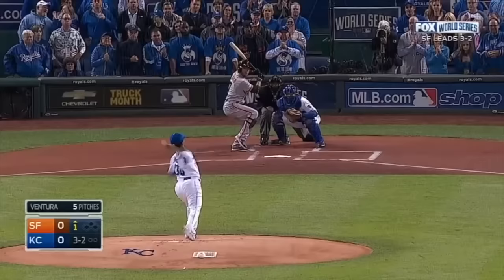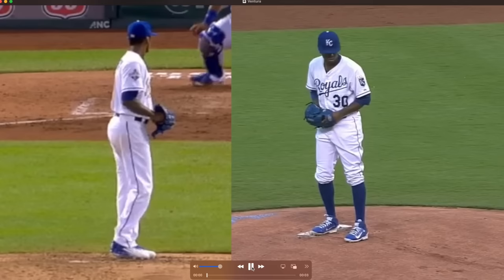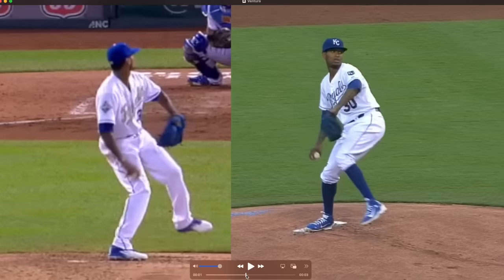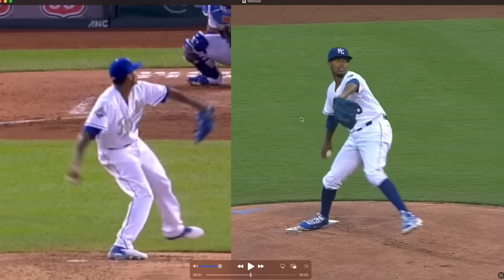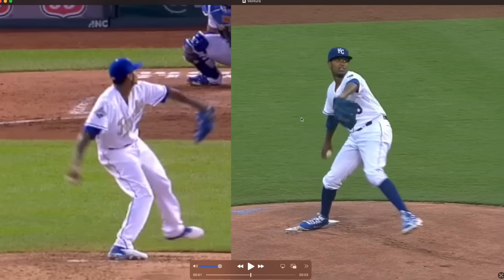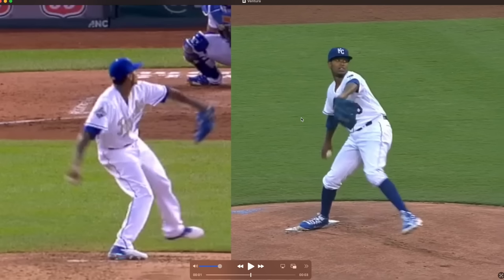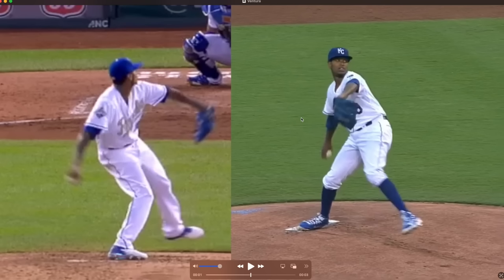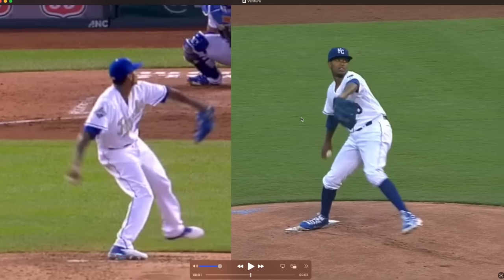103 MPH At 5'11? | Yordano Ventura Mechanics Breakdown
A quick breakdown on the late Yordano Ventura.

Timestamps:

00:00 Intro
01:00 Height and lever length
02:16 Arm speed
03:41 Drift
05:37 Seesaw
07:40 Lower half
15:30 Recoil
19:30 Back ankle eversion
23:43 Arm action

Looking for guidance in your baseball career?
We’ve had 47 draft picks, 500+ College commitments, 50+ Free Agent signs, and 10 MLB Debuts since 2017. You provide the work ethic, we’ll construct the plan with a coach to guide you step by step through the process.